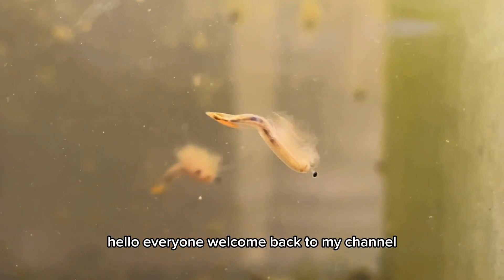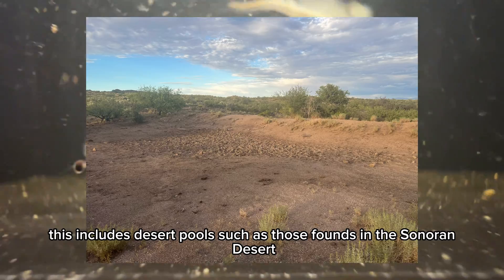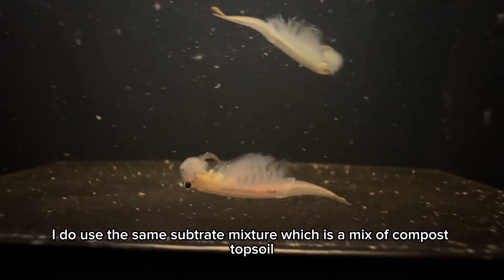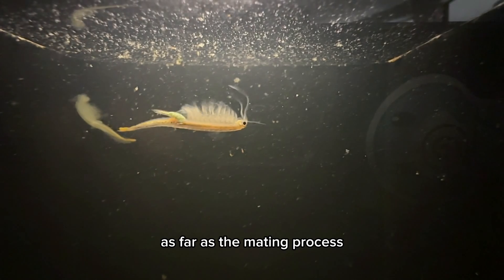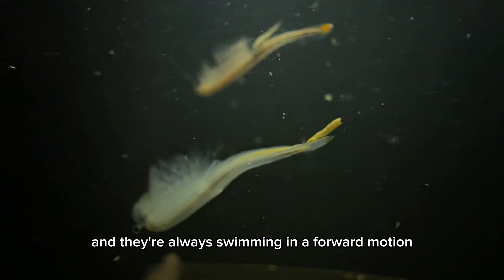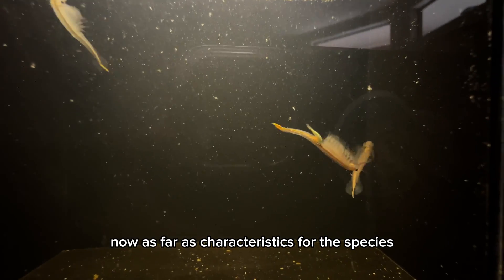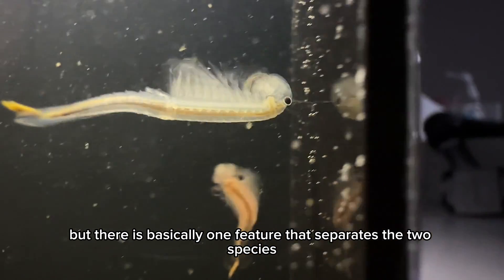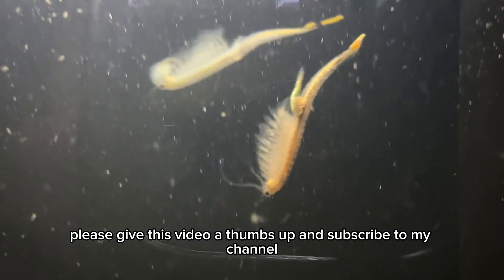The Beavertail Fairy Shrimp (Thamnocephalus platyurus)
References:
A Systematic Review of Mexican Populations of the Fairy Shrimp Genus Thamnocephalus (Branchiopoda: Anostraca)
Systematic Review of Mexican Populations of the Fairy Shrimp Genus Thamnocephalus (Branchiopoda: Anostraca) | Journal of Crustacean Biology | Oxford Academic (oup.com)